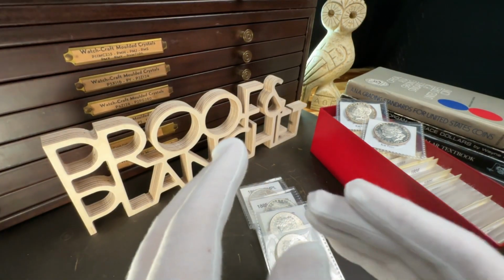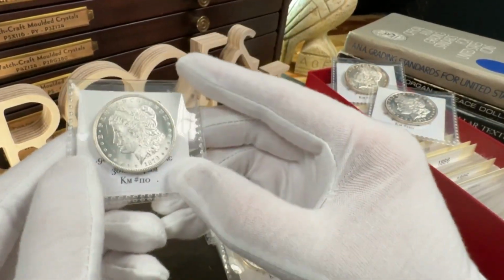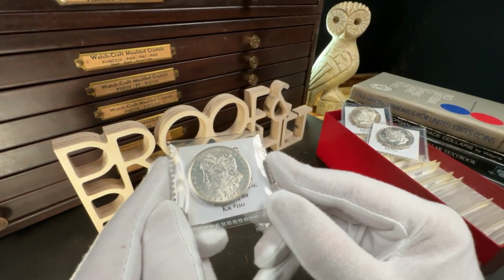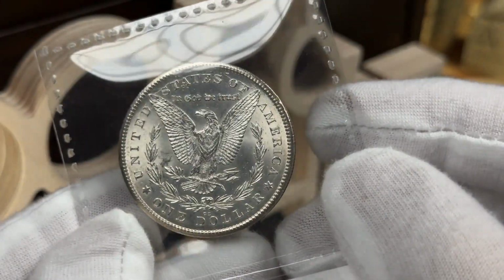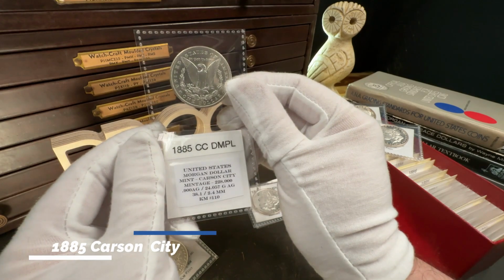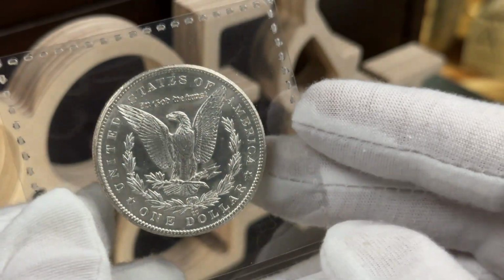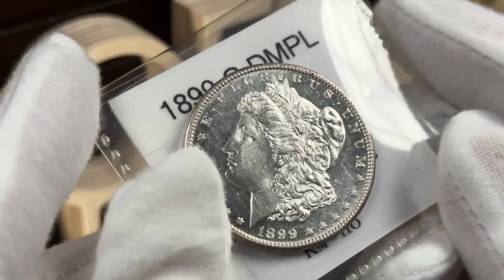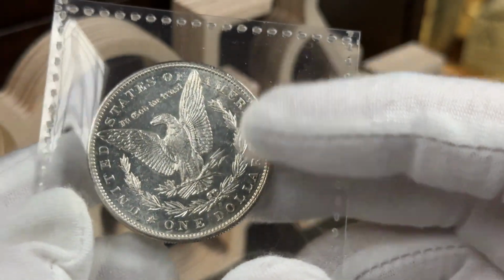WILD WEST MORGANS - SILVER DOLLARS FROM THE CARSON CITY AND SAN FRANCISCO MINTS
Welcome to Proof and Planchet. We're interested in building a community of like-minded numismatists, casual coin collectors, and precious metal stackers on YouTube.

In today’s episode we’re looking at Carson City and San Francisco Morgan silver dollars before sending them off to PCGS for grading. We’ll talk a bit about the history for each of these mints, and evaluate a pair of 1878 CCs, a 1885 CC, and a 1899 S Morgan Dollar.

We’ll report back on the results when they are graded and returned.